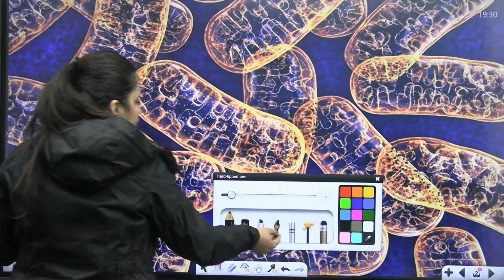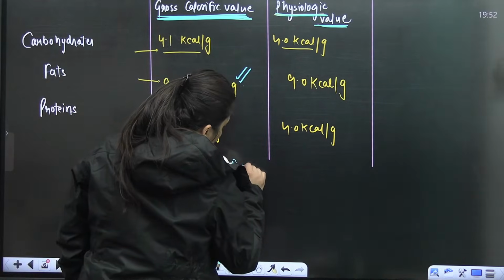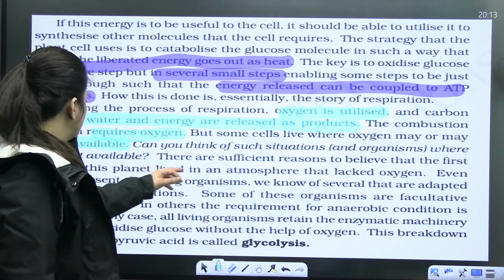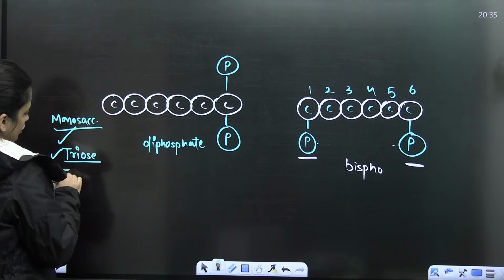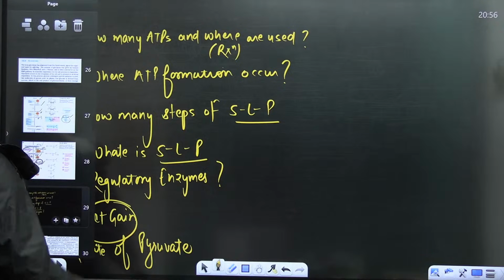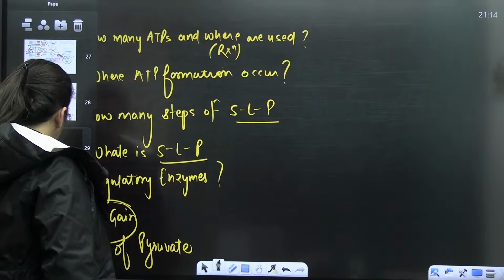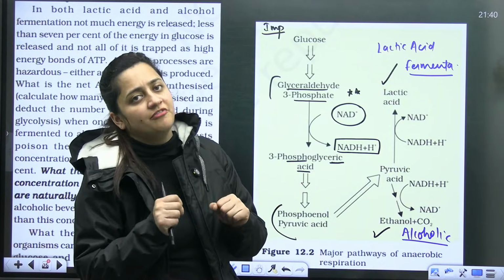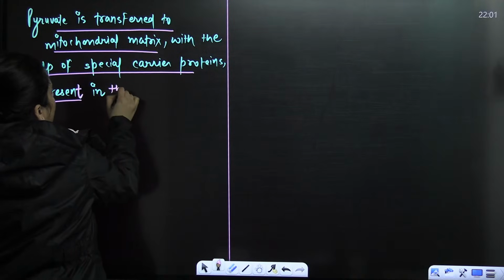Respiration in Plants -1 | Class 11th | NEET 2026 | Ambika Mam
Master Respiration in Plants from Class 11 NCERT Biology with this complete chapter lecture by Ambika Ma’am, specially designed for NEET 2026 aspirants.

This session builds clear concepts, strong NCERT linkage, and exam-ready understanding of plant respiration—one of the most confusing yet scoring chapters in NEET Biology.

📘 What you’ll learn in this lecture:

✅ What is respiration in plants (NCERT-based)
✅ Glycolysis, Krebs cycle & ETS (clearly explained)
✅ Aerobic vs Anaerobic respiration
✅ Respiratory substrates & RQ (Respiratory Quotient)
✅ Factors affecting respiration
✅ Differences between photosynthesis & respiration
✅ NEET PYQ-oriented explanations
✅ Common traps & mistakes students make

• Class 11 students studying Plant Physiology
• Droppers revising weak Biology chapters
• Students confused between respiration & photosynthesis

🧠 Why this chapter is important for NEET

🔹 Direct NCERT-based questions every year
🔹 Frequently mixed with photosynthesis concepts
🔹 Easy marks if concepts are crystal clear

This lecture ensures line-by-line NCERT coverage + conceptual clarity so you don’t lose marks in Biology.